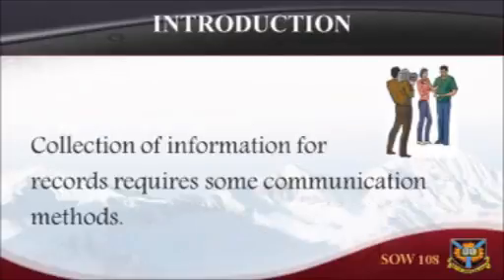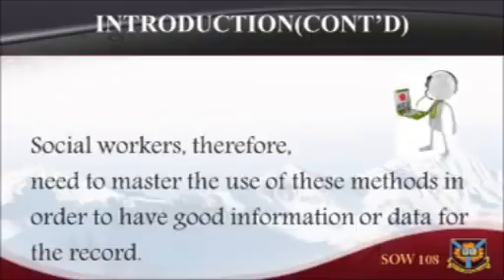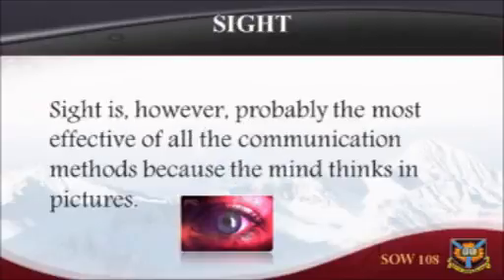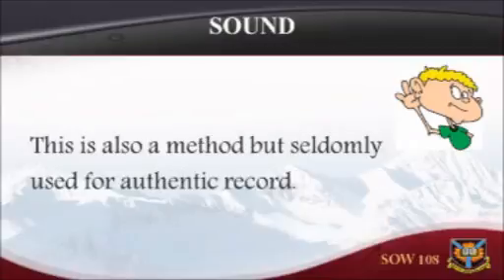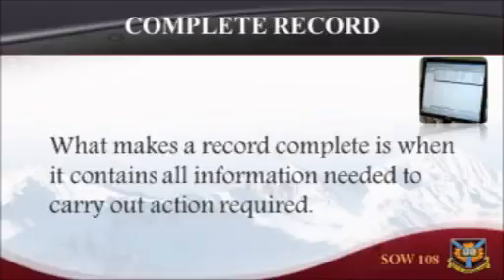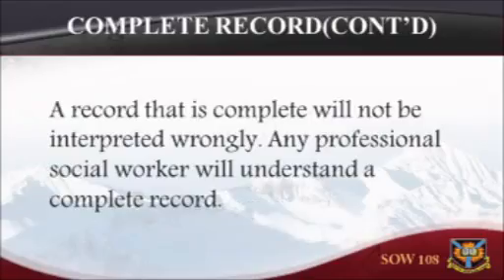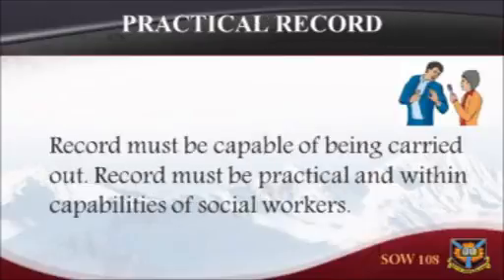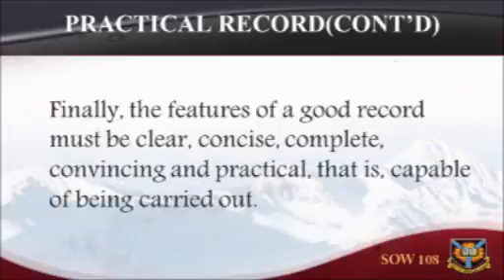Sow 108 Std 8